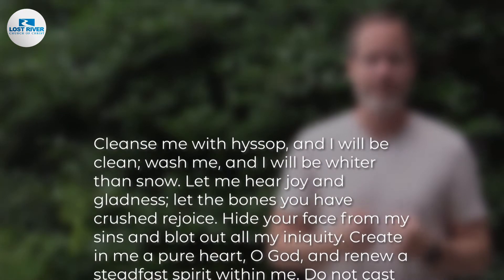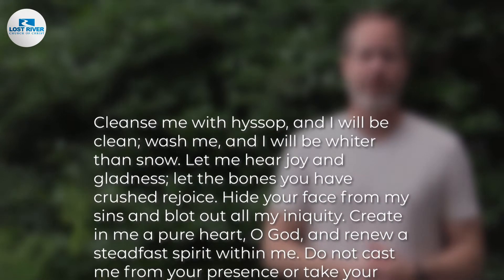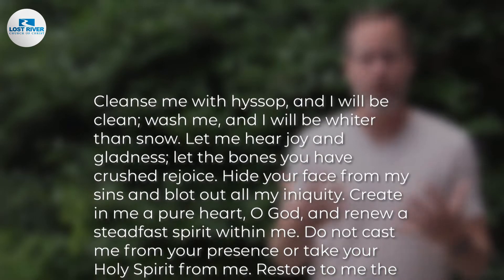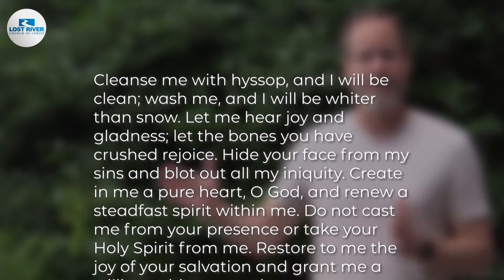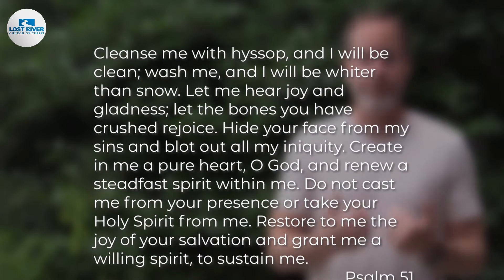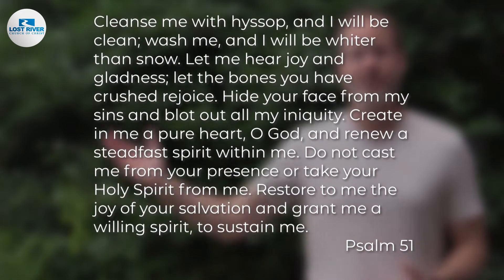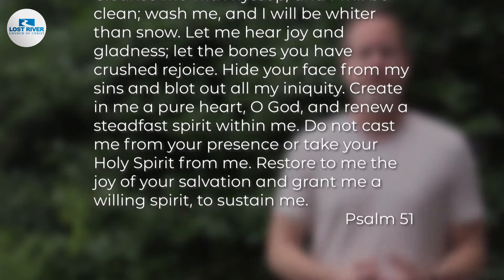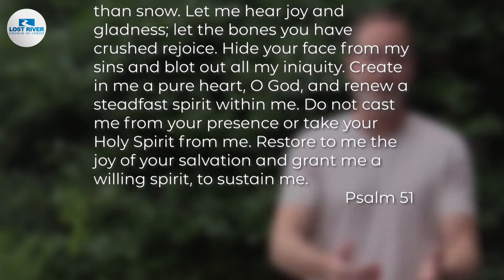Escaping the grip of sin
How to break free from the controlling power of sin.